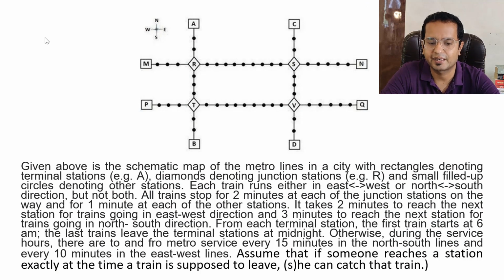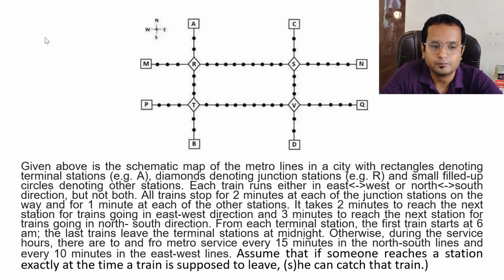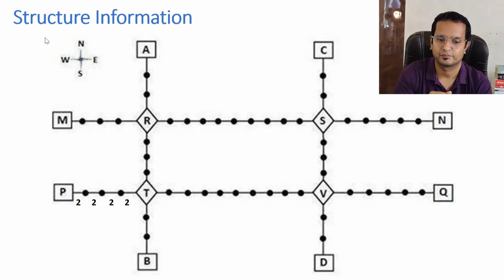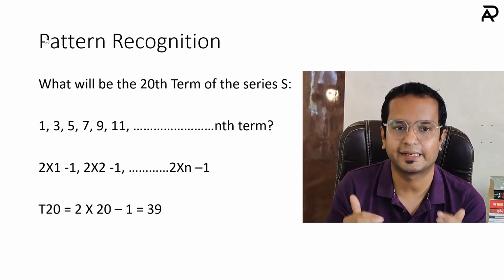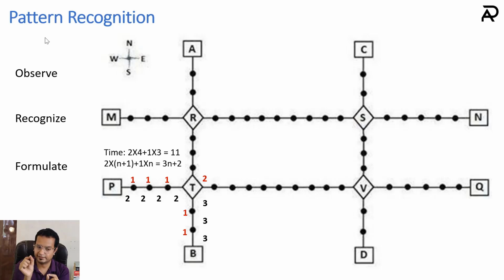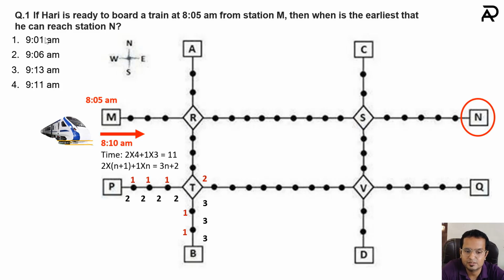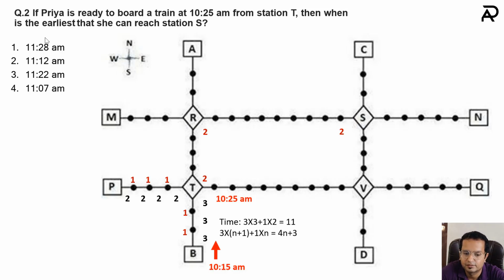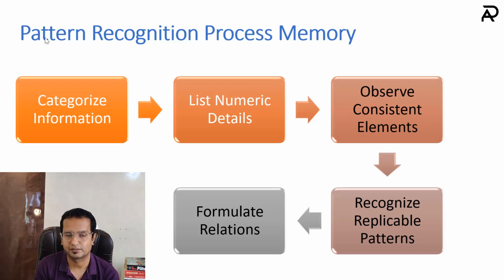How to solve Reasoning patterns in 1 minute? | Rahul Anand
Register to get “Make Success Happen” monthly career newsletter on the 1st day of every month on your email. This newsletter covers three important parts: Monthly career news, month agenda calendar for the Rahul Anand YouTube channel and a special Career Giveaway: format/sample/excerpt from success stories of tens of thousands of achievers.

In this video, I talk about how to solve a pattern based reasoning puzzle. I talk about categorizing information, observing patterns, formulating them and then solving question in less than 1 Minute!

Check out the MAP and the questions in the video!

Video Chapters:

00:00: Introduction to the video
00:48: Logical Reasoning Set Introduction
03:08: How to Structure Information?
06:12: Understanding PATTERN RECOGNITION
10:46: Problem Solving
14:48: Process Memory for PATTERN RECOGNITION

About me:

I am Rahul Anand - an education entrepreneur, coach, content creator and mentor. I founded Bfactory (A competitive exam and placement entrance training institute) , and have been its CEO from 2012 till date. I also founded Insharp (a premier learn to learn online co-curricular academy for school children | CIIE, IIM Ahmedabad incubated) in 2020. Through my startups, I have trained and mentored 12000+ students for co-curricular and competitive exams over the past decade. I have been an author, teacher and mentor for students from the age 7 years to 25 years in my edupreneurial career. Now, with my experience, I am on a mission to “Make Success Happen” in lives of millions of students. I believe that everyone should have access to success mantras, frameworks, and stories. So, here I am. I am in this YouTube journey with you! I hope, you and I enjoy this learning journey together on this channel: today, tomorrow, and forever 😊